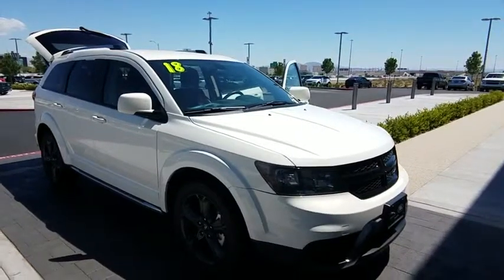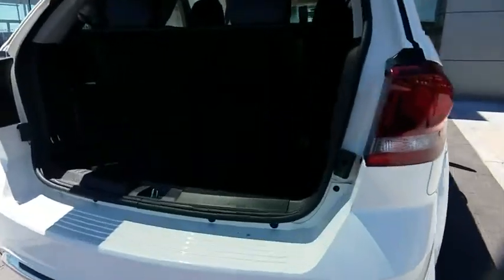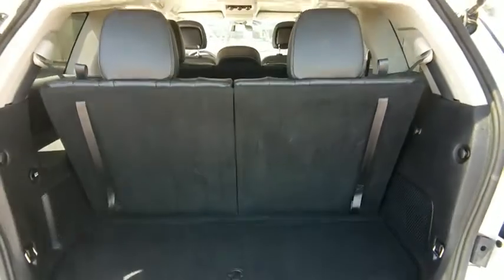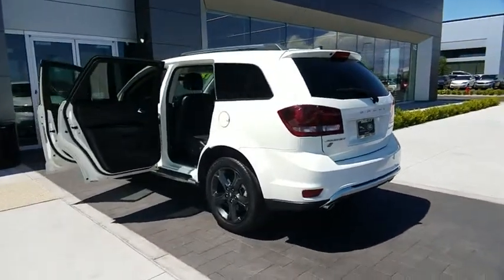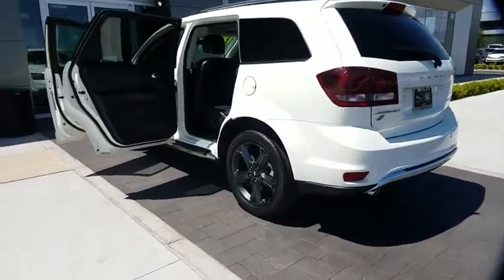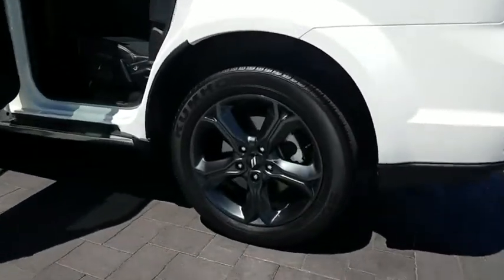2018 Dodge Journey Las Vegas, Henderson, North Las Vegas, Nevada, San Bernardino County R4458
White U 2018 Dodge Journey available in Las Vegas, Nevada. Servicing the Henderson, North Las Vegas, Nevada, San Bernardino County area.

CARFAX One-Owner. Clean CARFAX. White 2018 Dodge Journey Crossroad AWD 6-Speed Automatic 3.6L V6 24V VVT AWD.brbrRecent Arrival!